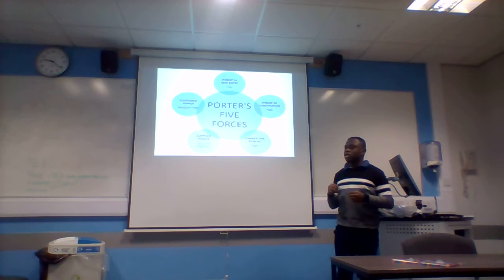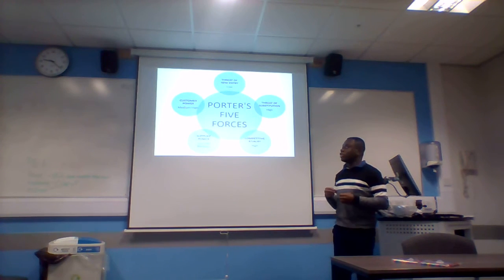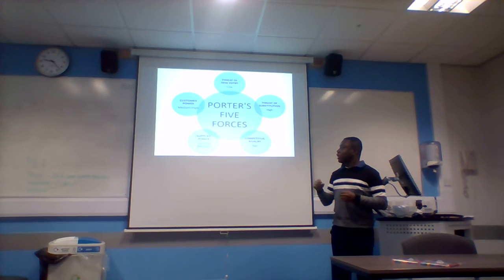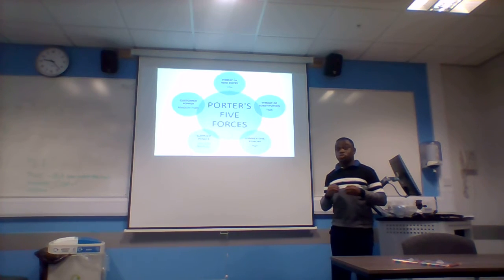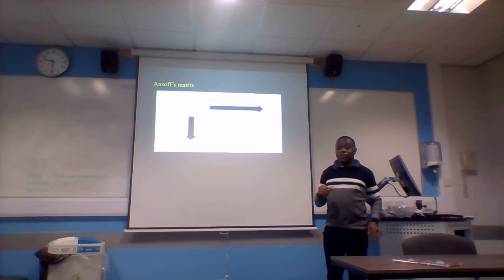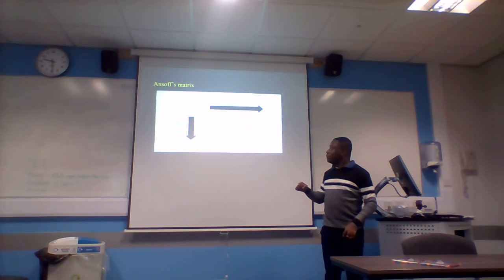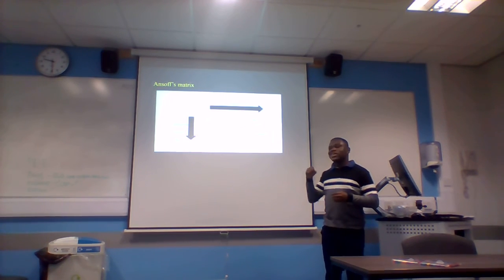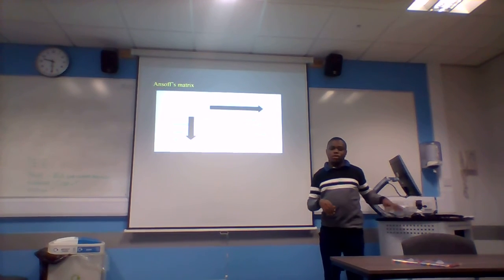Presentation on Audi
Here is my part of the entire presentation for Strategic Thinking on Audi.